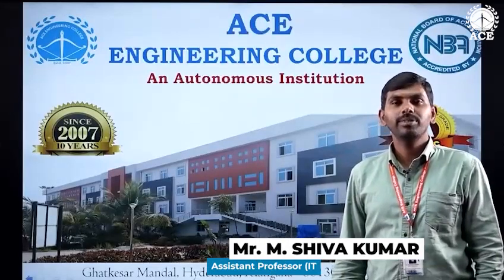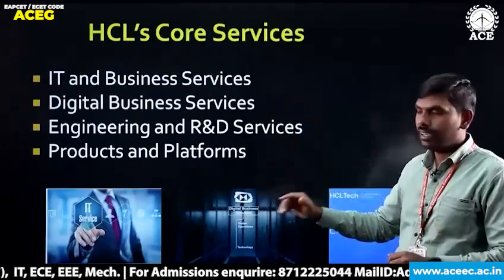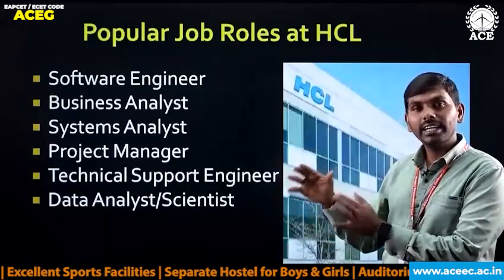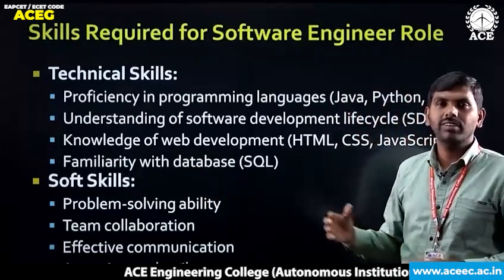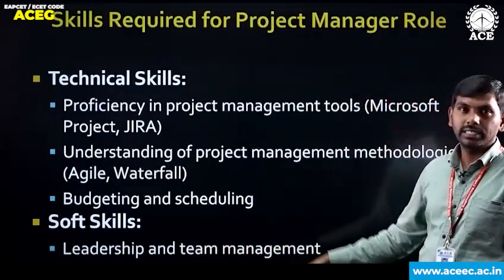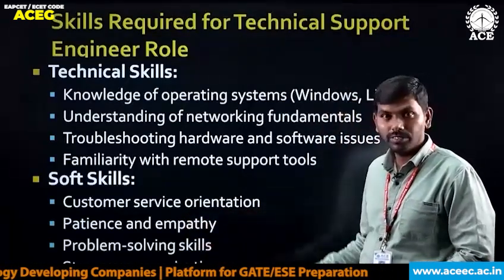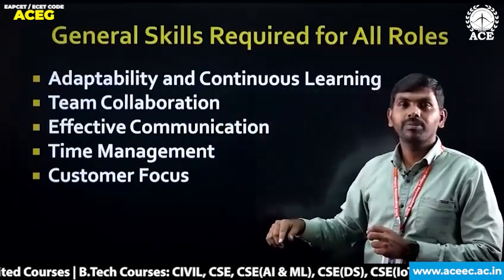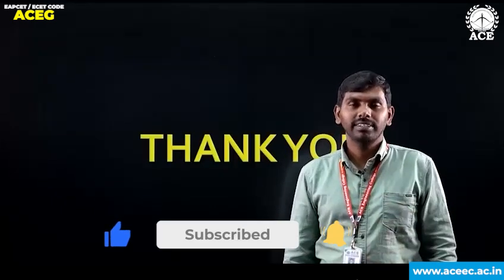Video 1: All About Companies HCL: Key Roles and Skills required | ACE Engineering College Hyderabad.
Discover the exciting career opportunities available at Tech Industries. In this video, we delve into the various job roles offered by Tech Companies and the essential skills needed to excel in these positions.

ACE Engineering College - An Autonomous Institution, Hyderabad Telangana. EAMCET CODE: ACEG | UGC Autonomous | NBA Accredited Courses | NAAC ‘A’ Grade with 3.2 Score | B.Tech Courses Offered: ECE, EEE, Civil, ME, CSE, IT, CSE (AI & ML), CSE (Data Science), CSE (IoT) | For Admissions enquire: 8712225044 or You can drop a mail on